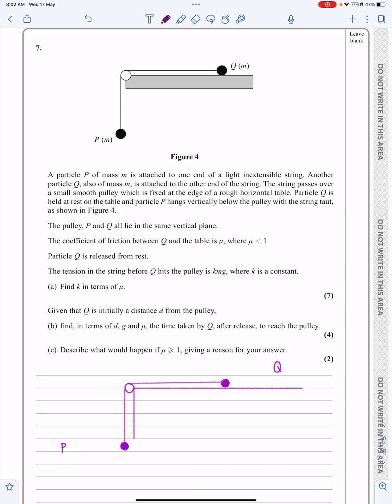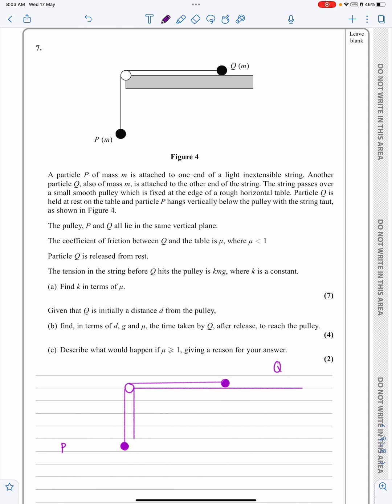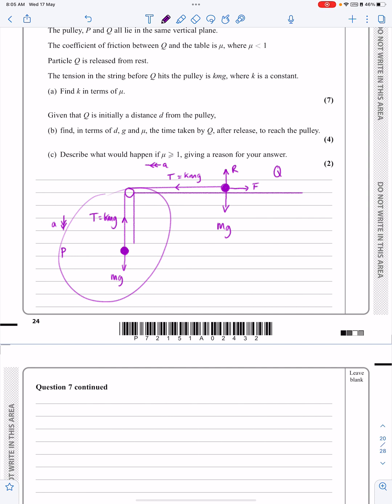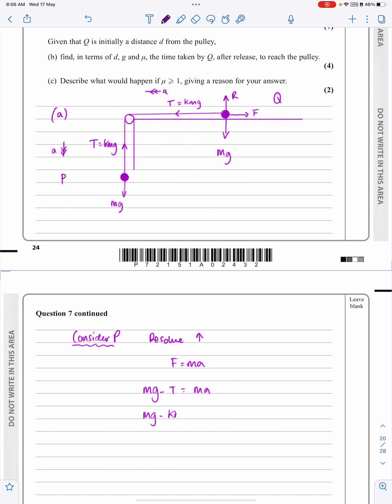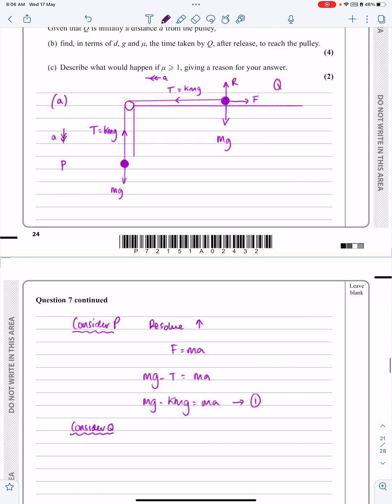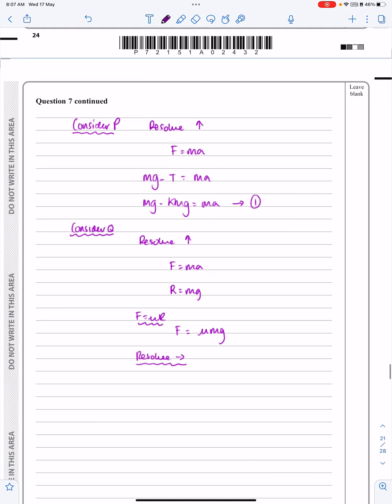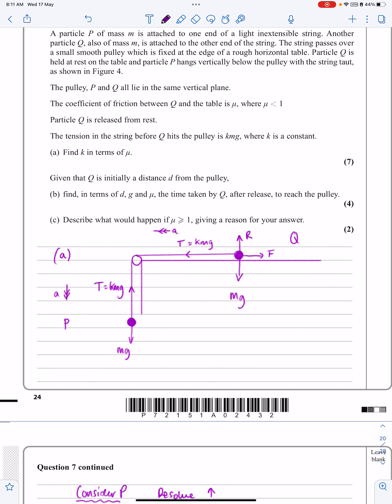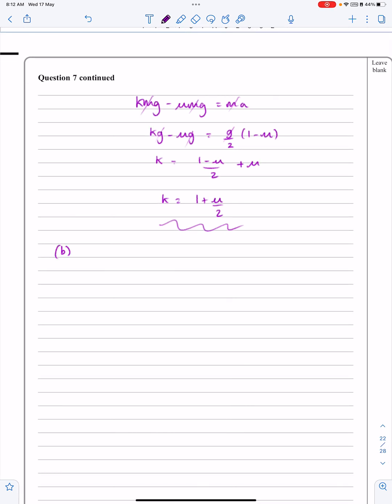IAL Edexcel Oct 2022 M1 Q7, Dynamics, Connected particles, Nick Peters